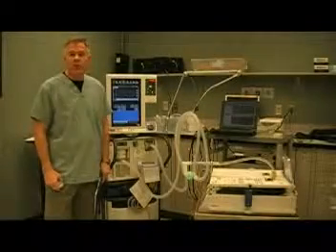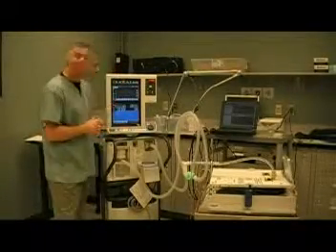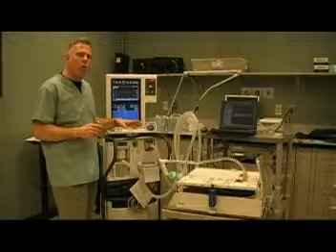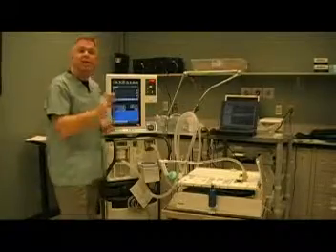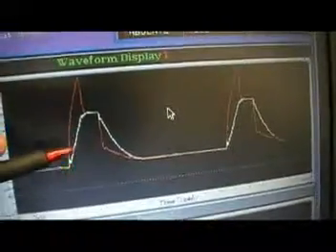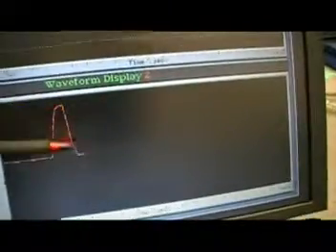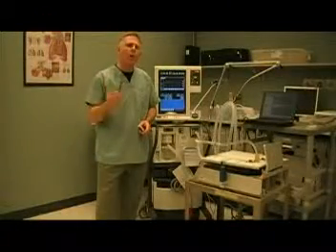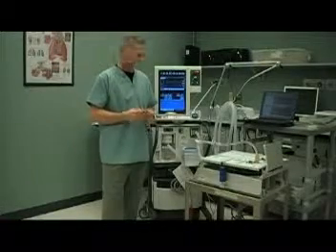Volume Control Mode of Mechanical Ventilation on the Evita Ventilator.mpg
A brief description and demonstration of the mode of VC-CMV.